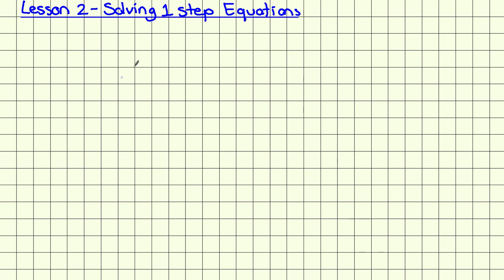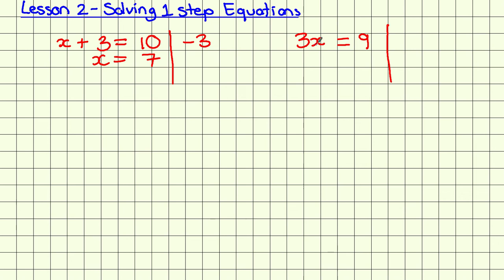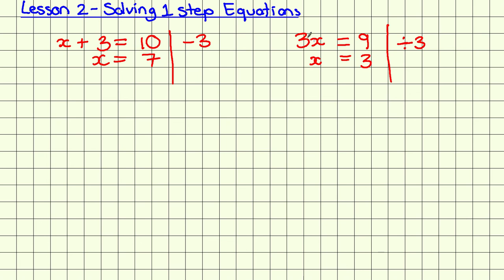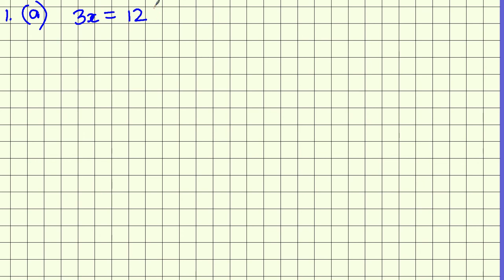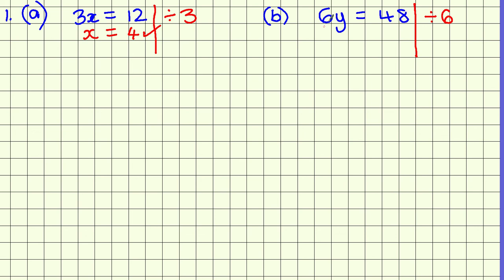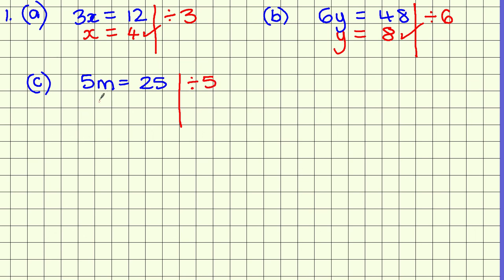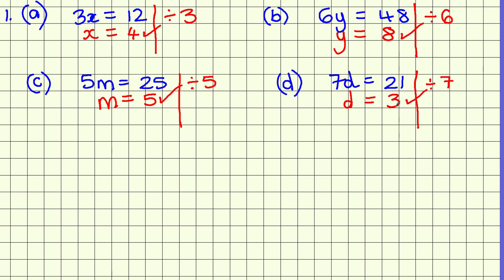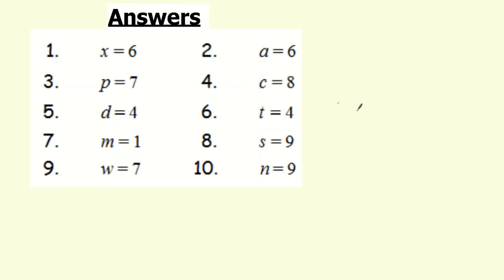S1 Week 3 Lesson 2 - Solving 1 Step Equations Cont